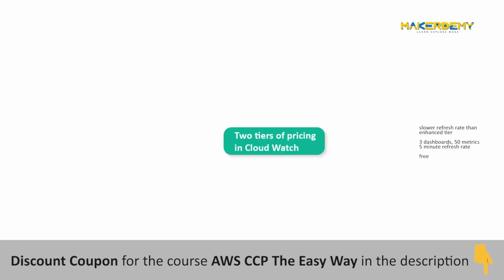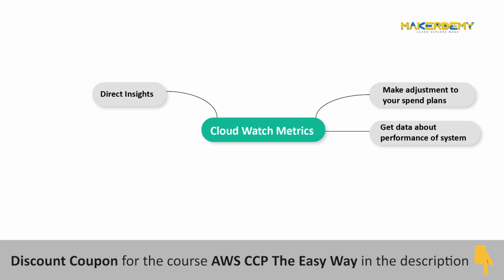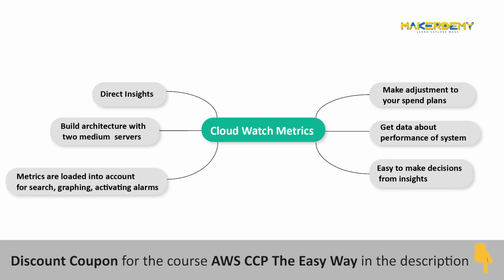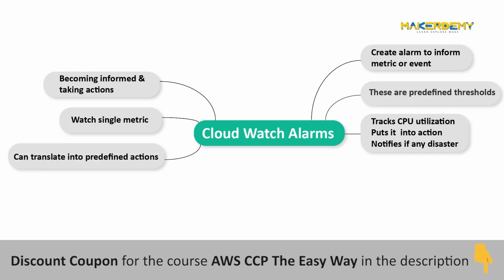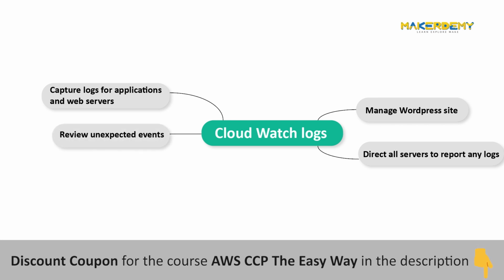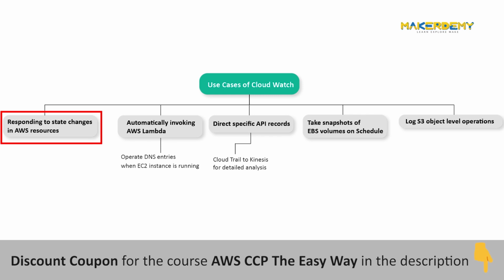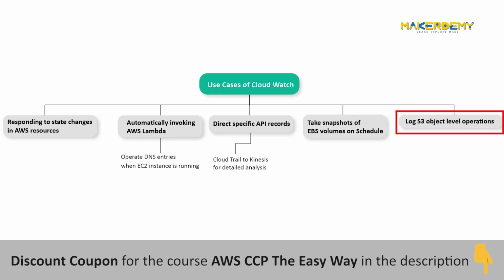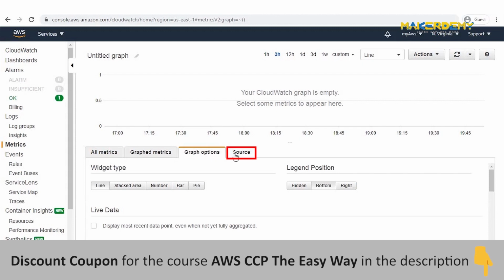Amazon Cloudwatch - AWS CCP The Easy Way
Amazon CloudWatch is a monitoring and management service that provides data and actionable insights for AWS, hybrid, and on-premises applications and infrastructure resources
In This Video you will learn more about Amazon CloudWatch